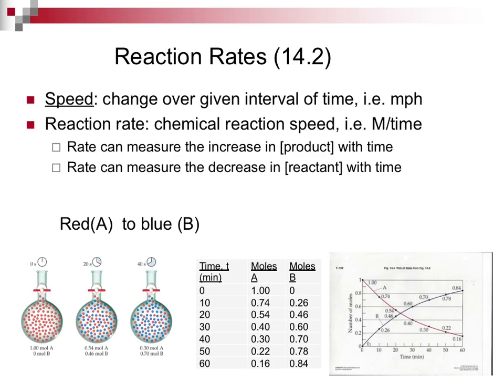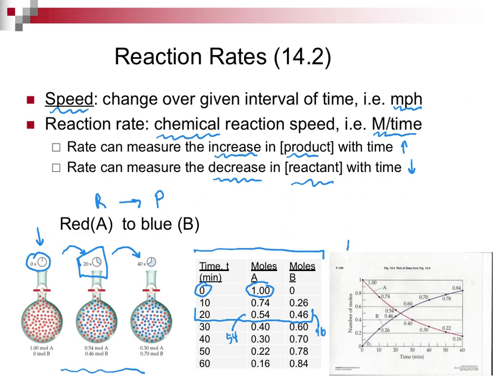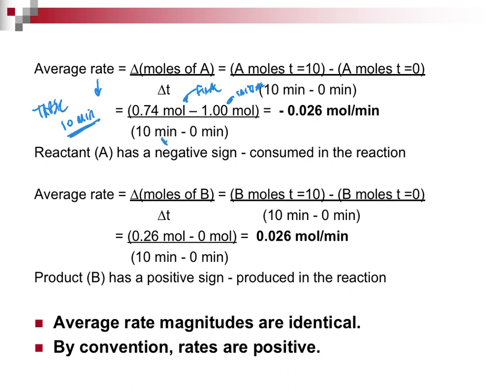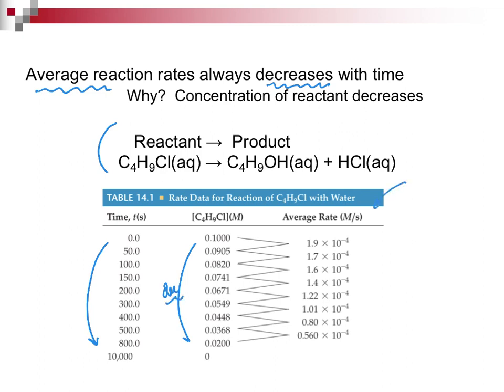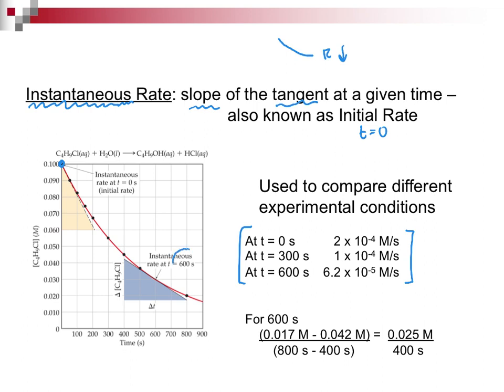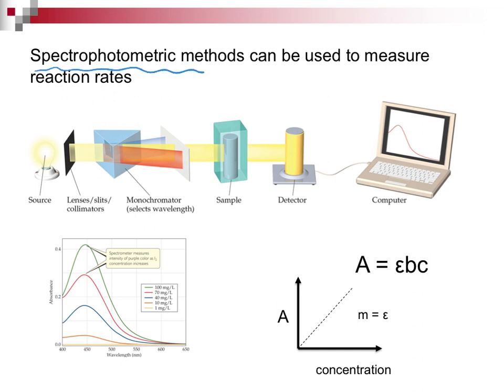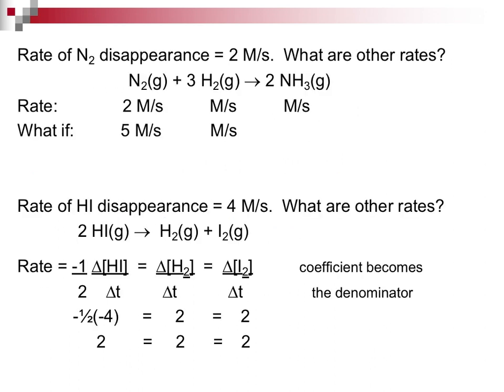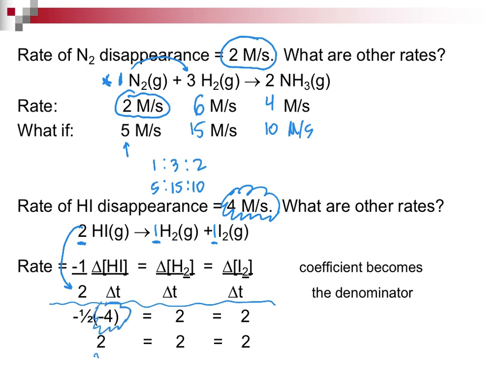14.2 Reaction Rates